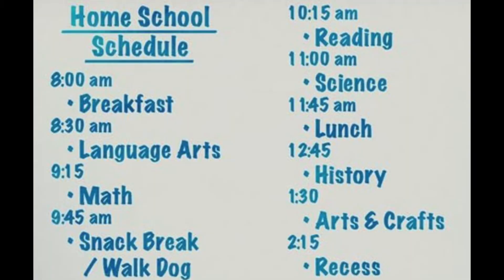At Home Schedule - Practical Life Lesson | Parent's Guide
This lesson is designed for parents to guide them about the key elements of a schedule. It provides parents with ideas and suggestions on how to plan a child's daily routine and make the best use of the day.

The video lesson talks about the different ways to prepare schedules for children of different age groups. It shows how the schedules can be prepared such that defined time is allotted to each activity and the whole family gets to spend some time together.

Repeat this activity by sitting down with the child and making a schedule for the day. Make sure to include their favorite activities and games to keep them motivated.

Video Created by: James Bauckman